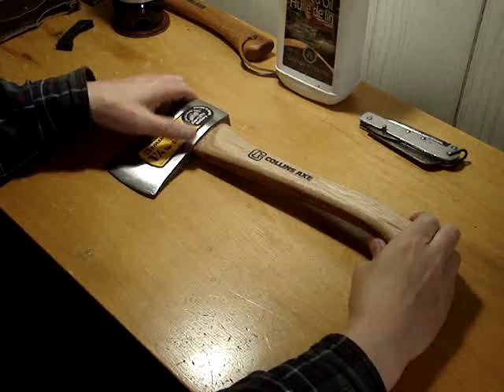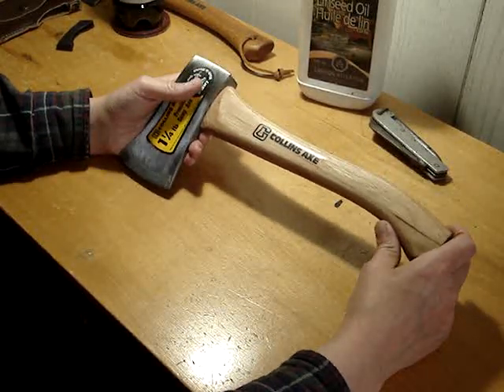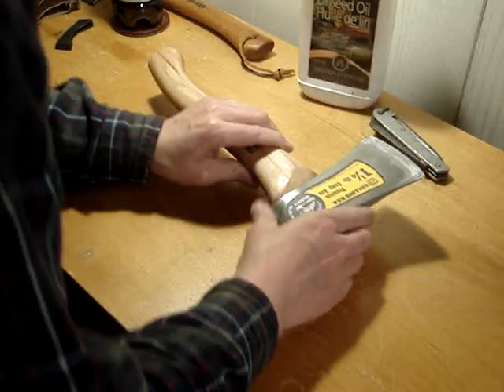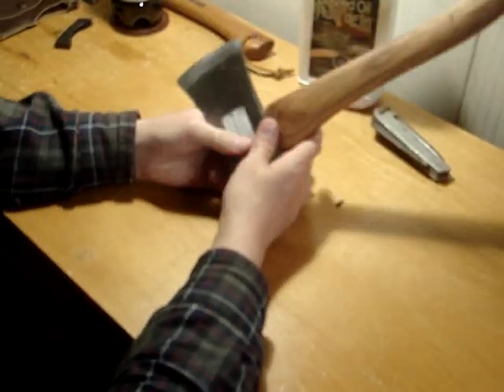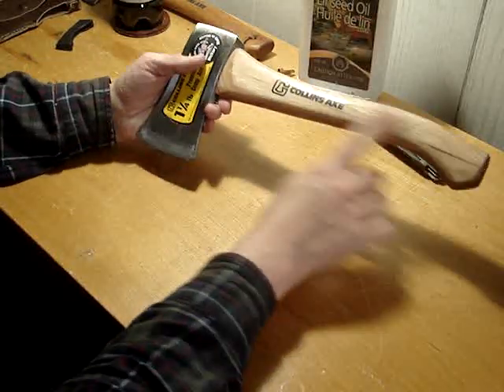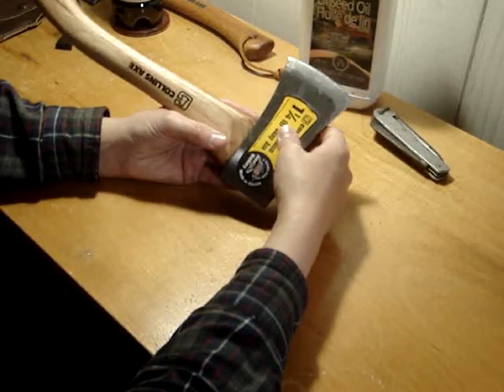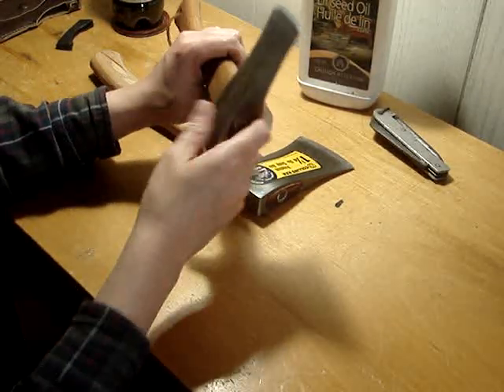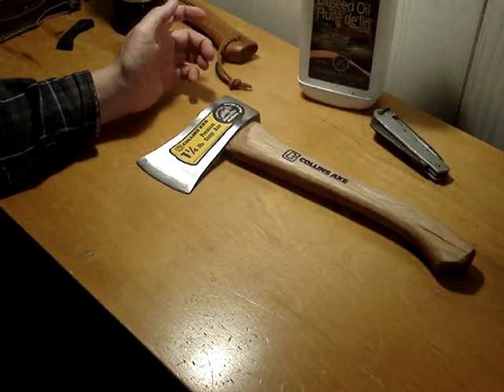New Collins Hatchet Update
Little update on the new collins camp axe with cutting test to come :)